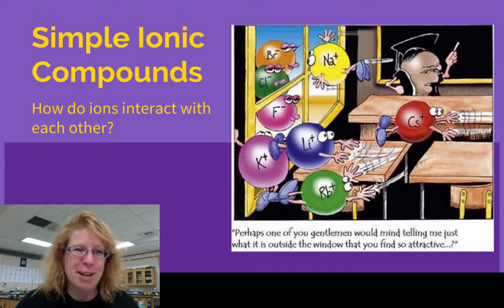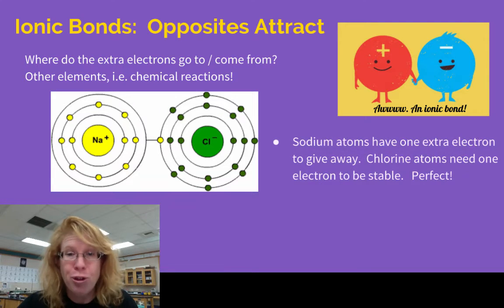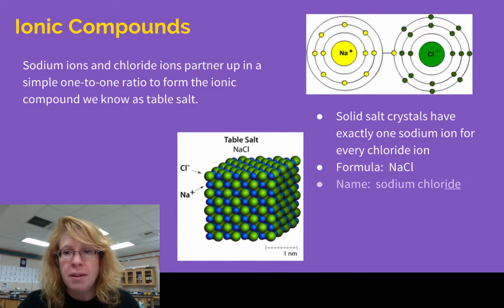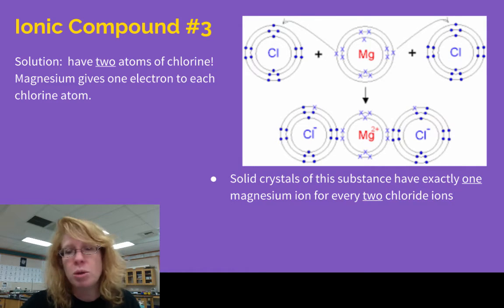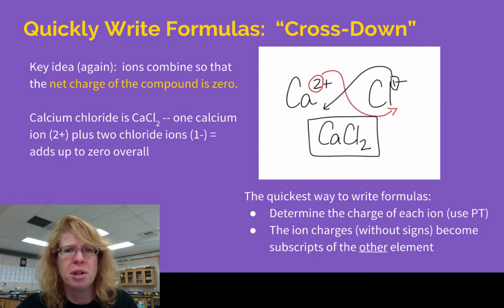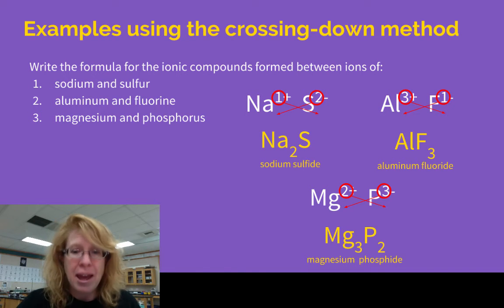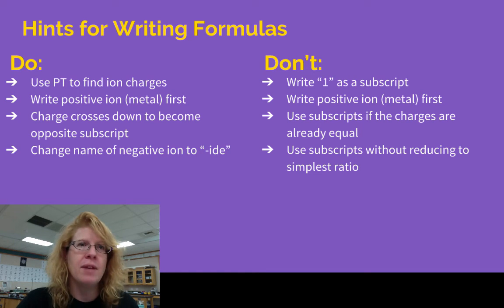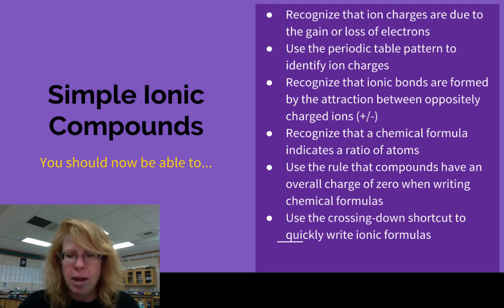3f Simple Ionic Compounds